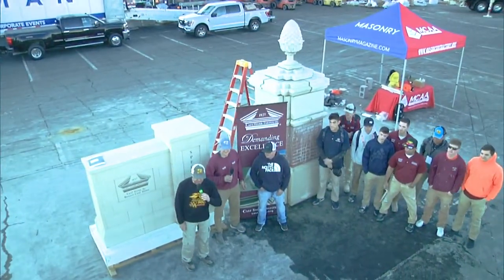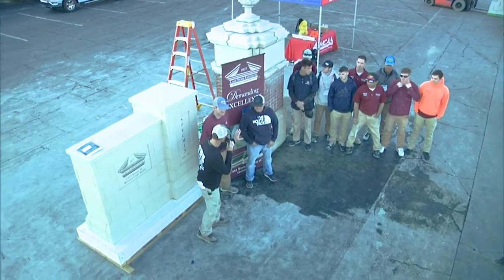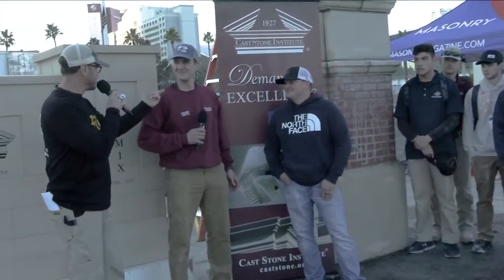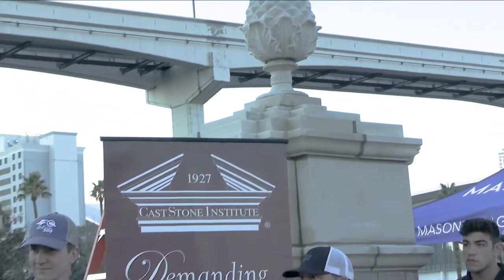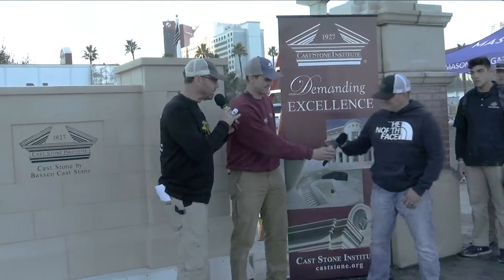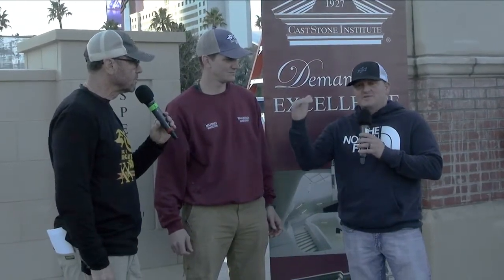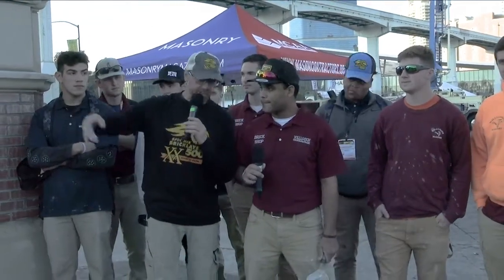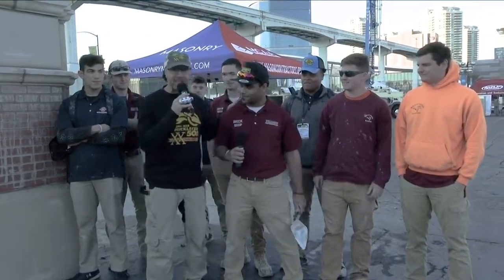Cast Stone Institute at the 2022 SPEC MIX BRICKLAYER 500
Meet the great people at Cast Stone Institute, and see the project they put together, with the help of the Williamson College of the Trades, at the 2022 SPEC MIX BRICKLAYER 500.